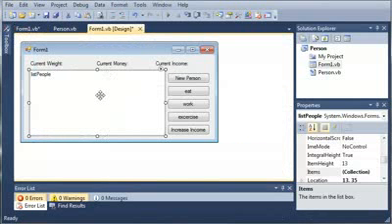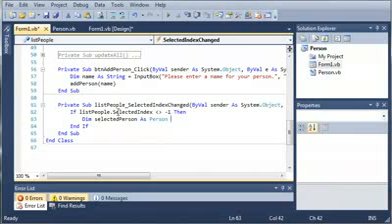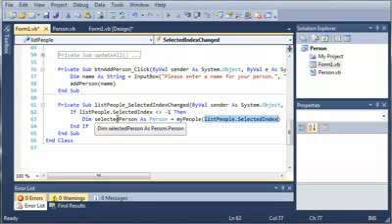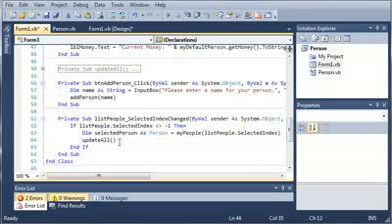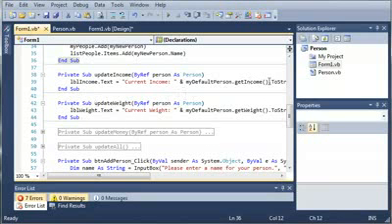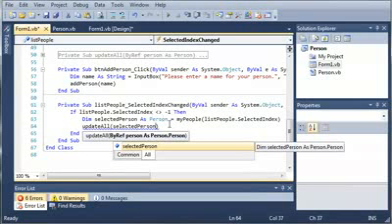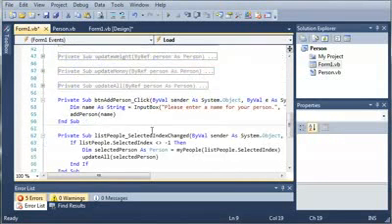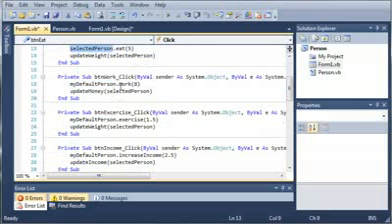Visual Basic - 95 - Person Part 4